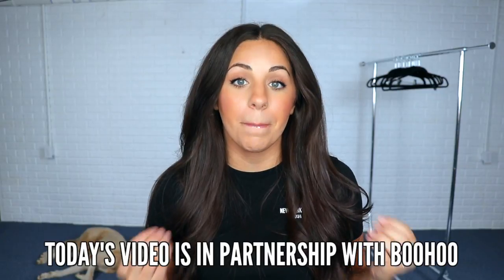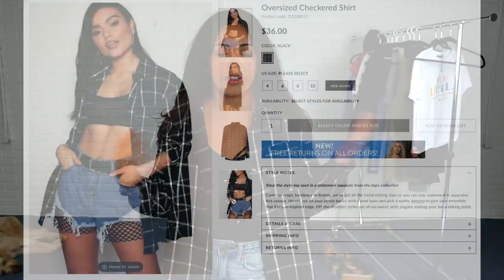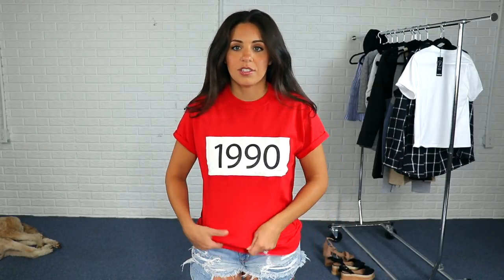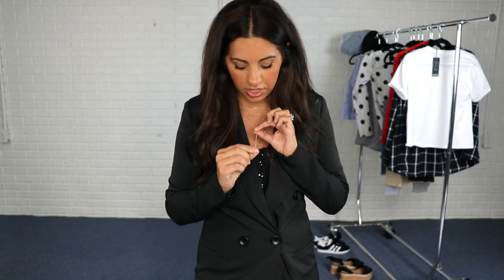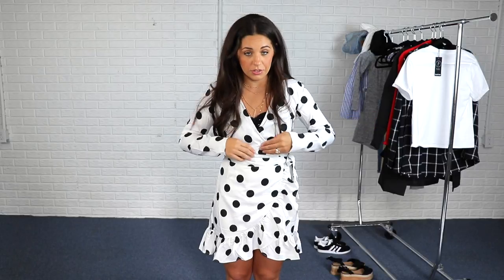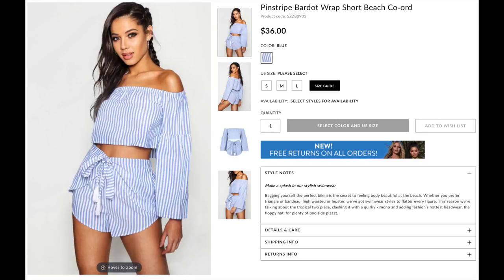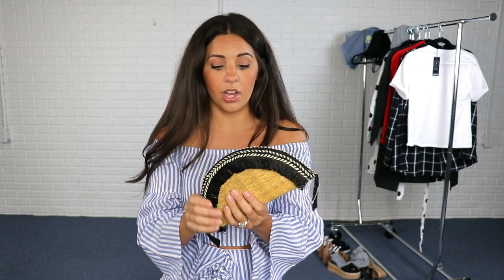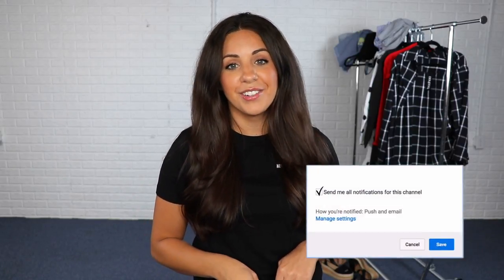HAUL! AFFORDABLE SUMMER TRY-ON & HONEST REVIEW! BOOHOO CLOTHING!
HAUL! BOOHOO TRY-ON & HONEST REVIEW!

Thanks BooHoo for partnering with me on today's video

PLAID SHIRT
WHITE TSHIRT
RED TSHIRT
BLAZER DRESS
POLKA-DOT DRESS
JEAN JUMPER
TAN JUMPER
BLACK ROMPER
GRAY OFF-SHOULDER ROMPER
GRAY TWO-PIECE LOUNGE
BLUE & WHITE STRIPED 2 PIECE SET

Boohoo is a UK based clothing store that I always see online. They have super affordable outfits that are very fashion forward. In this video I will be giving you all my honest review about the quality and sizing of all of these summer outfits for 2018!